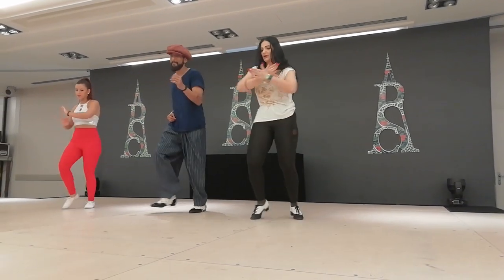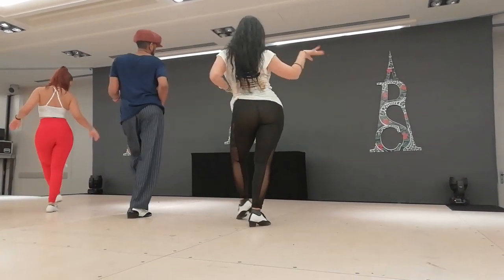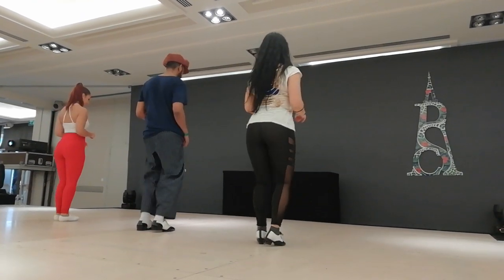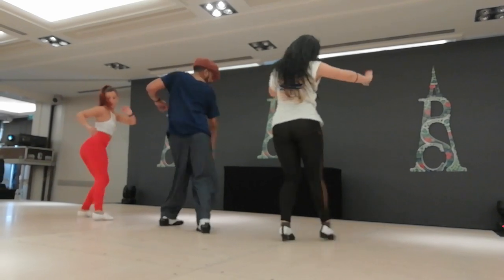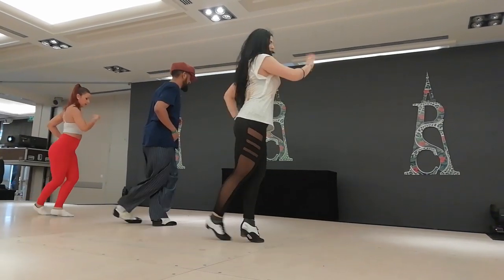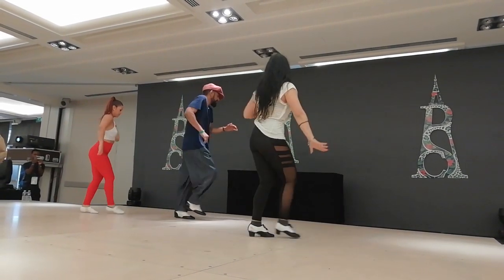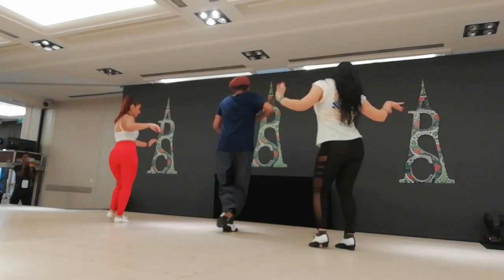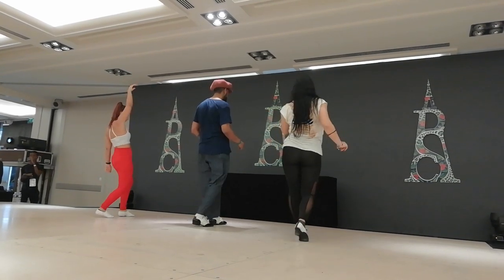14 May 2019(22)